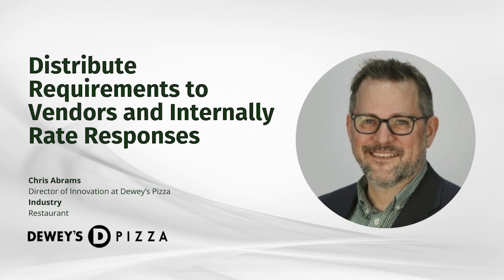Distribute Requirements to Vendors and Rate Responses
Chris Abrams from Dewey's Pizza shares his experience using Olive to bring agility to their RFP process and collaborate on solution sourcing.

Distributing requirements to potential vendors and evaluating their responses can be a time-consuming and tedious process. In this video, we show you how Olive can streamline this process for Chris by allowing him to easily distribute requirements to multiple vendors and rate their responses in a centralized location. With Olive, Chris can more efficiently gather and compare vendor proposals, leading to a more informed vendor selection. Watch our video to learn more about how Olive can help Chris distribute requirements and rate responses from vendors.

Talk to a human!